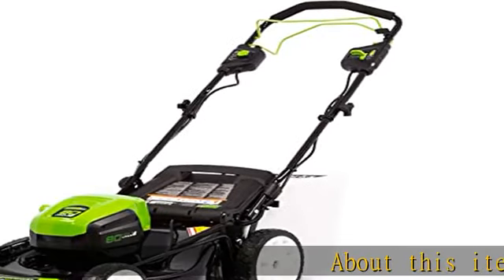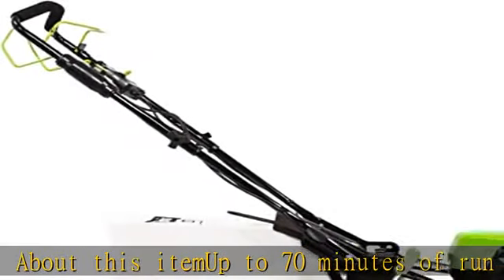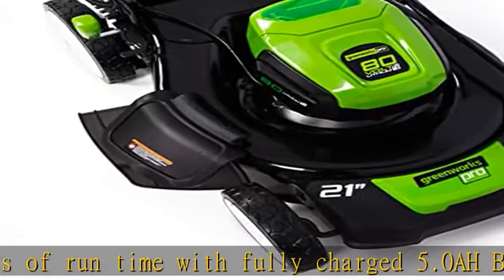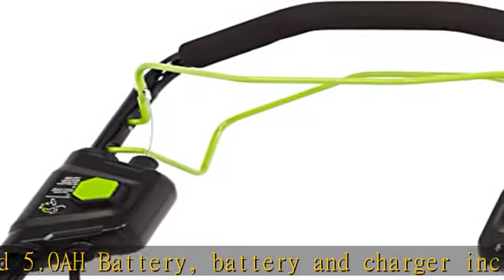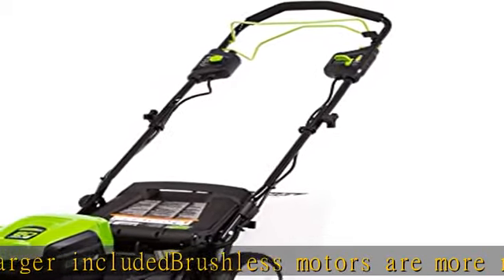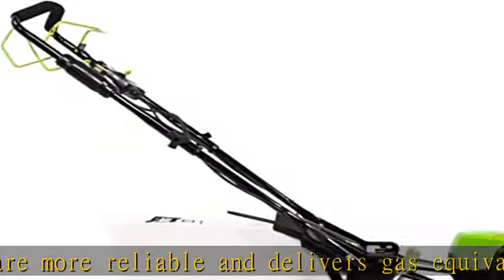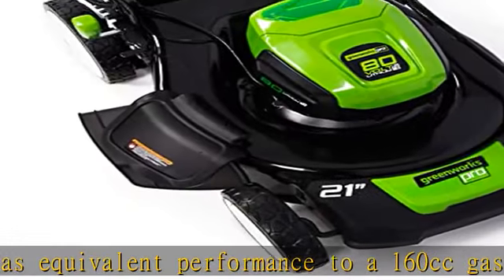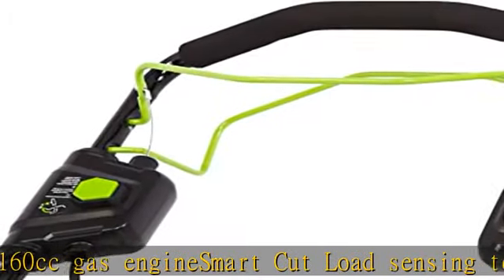Greenworks Pro 21-Inch 80V Self-Propelled Cordless Lawn Mower, 5Ah Battery Included MO80L510 , Blac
Greenworks Pro 21-Inch 80V Self-Propelled Cordless Lawn Mower, 5Ah Battery Included MO80L510 , Black, Green